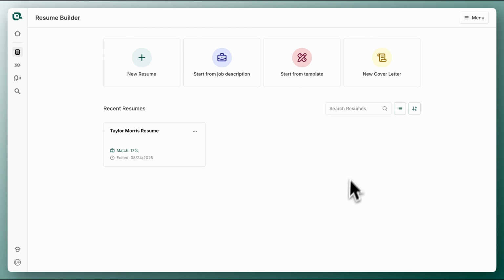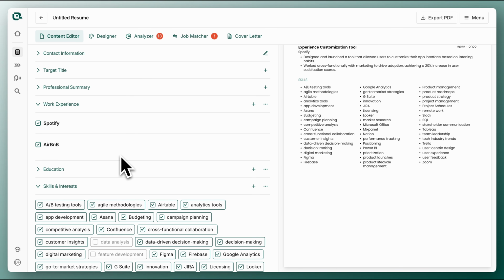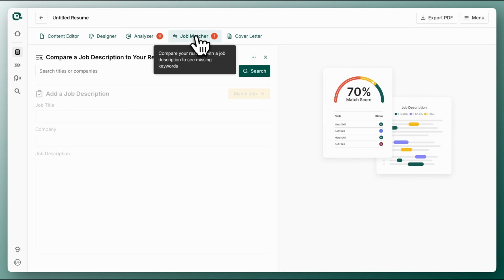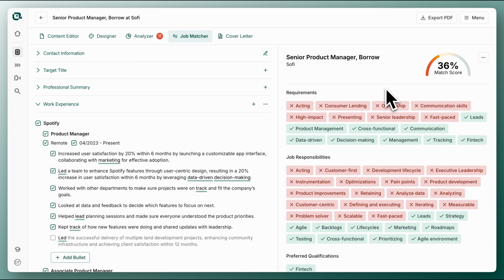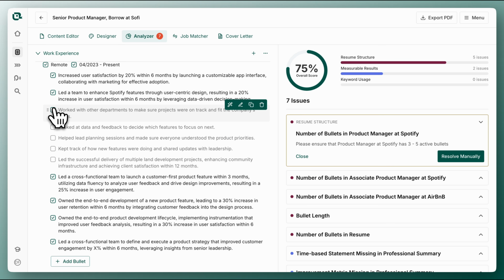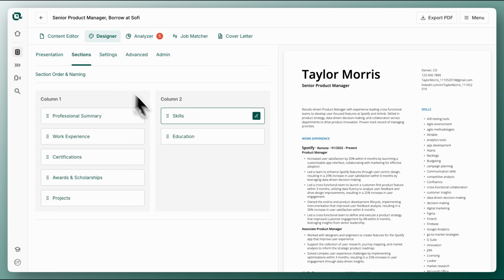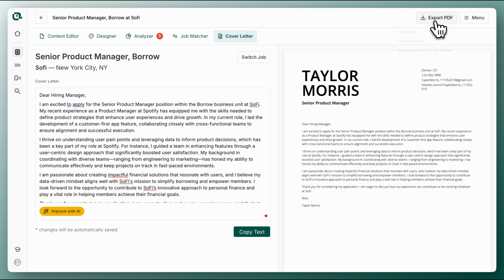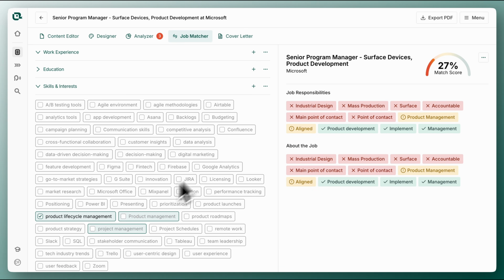Resume Builder vs Google Docs: Why 99% Are Building Resumes WRONG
Most people are building resumes completely wrong – and it's wasting hours every time they apply to jobs. Here's the master resume feature that changes everything.

In this video, I breakdown why 99% of people are stuck fighting Word docs and Google Docs when they should be using a resume builder. But here's what most don't realize: there's ONE feature that will transform your entire job application process.

I'll show you exactly how to set up a master resume system that lets you manage ALL your career data in one place and create unlimited tailored versions in seconds – no more juggling 10+ different documents saved everywhere.

What You'll Learn:

0:00 - Why Most People Build Resumes Wrong
0:15 - The Master Resume Feature That Changes Everything
2:05 - The Biggest Resume Workflow Mistake Most People Make
3:28 - Game-Changing Job Matching & Score Analysis
4:51 - Creating Targeted Bullets from Job Keywords
6:17 - Analyzing Your Resume for Best Practices
7:15 - Design Customization & Template Library
8:32 - Adding Matching Cover Letter & Export Package